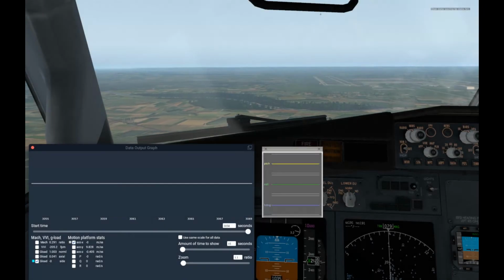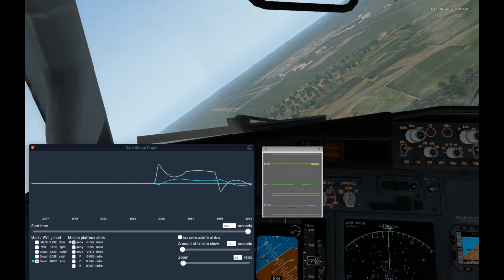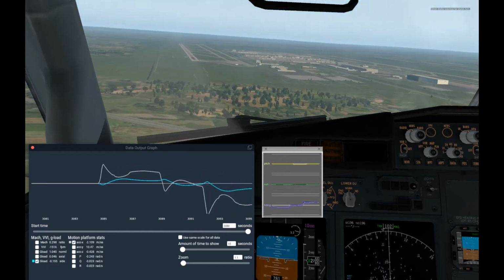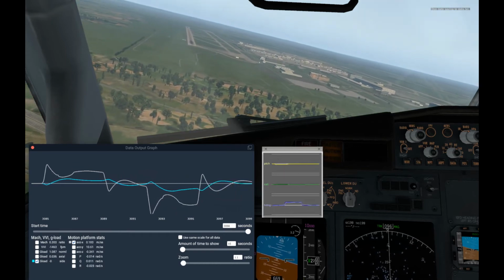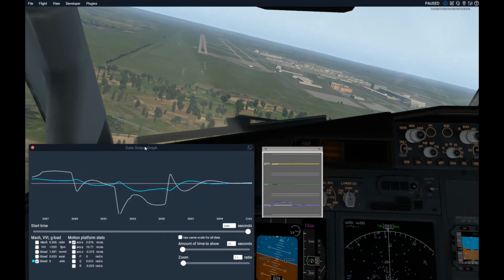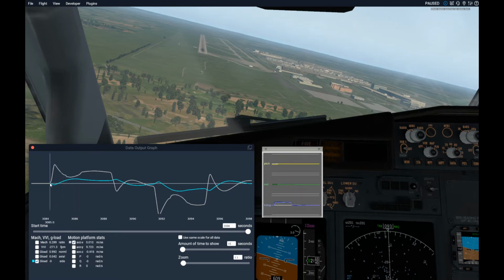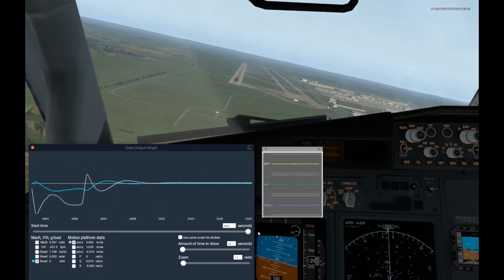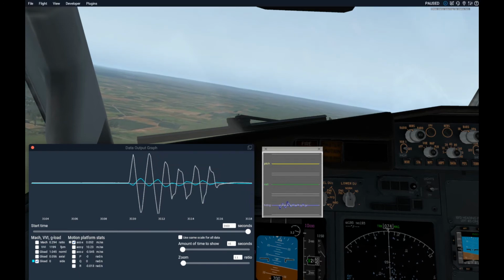Effects of correcting a motion data stream for pilot position offsets - in Flight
In this video I showcase the effects of having a motion data stream coming from a corrected position in flight.

Note: This is an experimental built that Austin provided that has a bug fixed. It will not be reproducible with the current version 11.32rc2. a fix was announced for the near future. Thanks Austin!!!